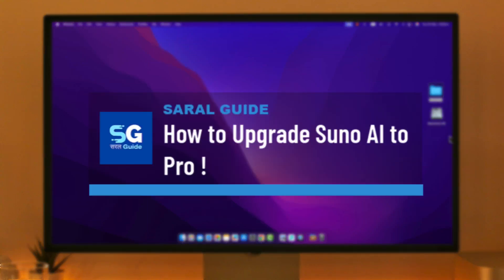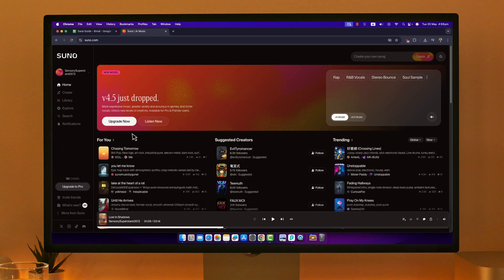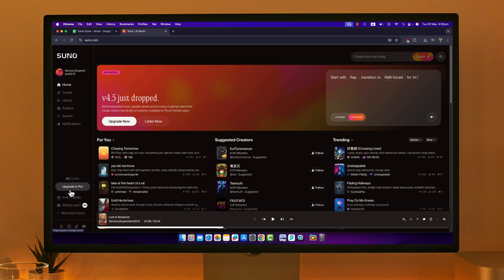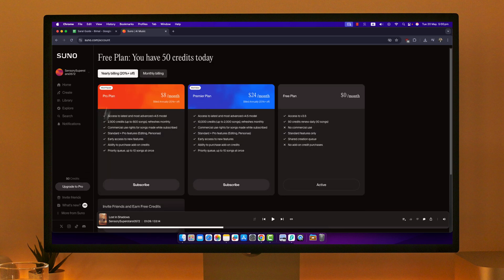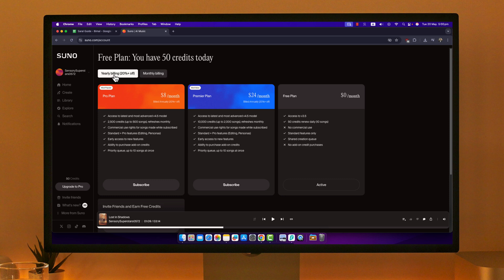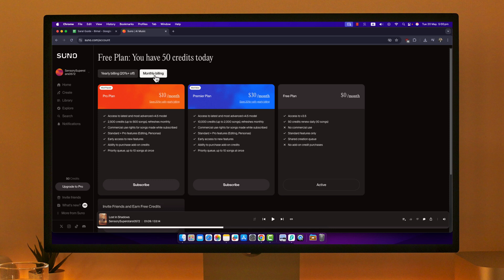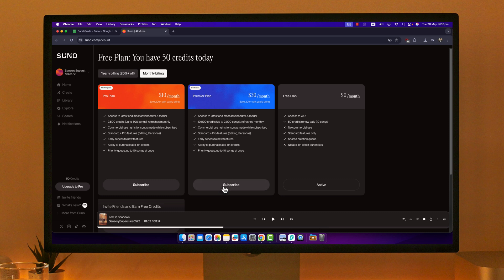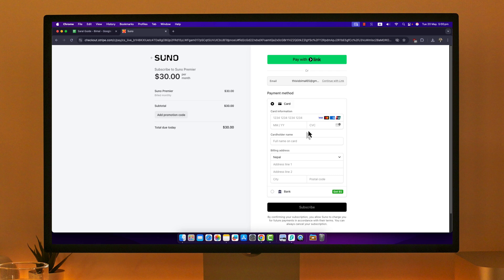How to Upgrade Suno AI to Pro !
Upgrading to the Pro version of Suno AI is a simple process that provides access to more features, increased song generation limits, and advanced model capabilities. is an AI music generation tool that lets users create original songs through text prompts. The free version has limited usage credits, and once those run out, users typically upgrade to Pro or Premium to continue creating without interruptions.

To begin, open your browser and go After logging in to your Suno account, look to the bottom-left corner of the screen, where you’ll find an option labeled 'Upgrade to Pro.' Clicking on this option will open the pricing and subscription page, where Suno outlines the available plans.

There are three primary tiers: Free, Pro, and Premium. The Pro plan costs \$8 per month if billed annually or \$10 per month if billed monthly. The Premium plan, which offers even more advanced features, is priced at \$24 per month when billed yearly or \$30 monthly. Users can toggle between monthly and yearly billing to see the differences in pricing.

These plans provide access to additional song generations, enhanced quality output, and newer AI models. You’ll be directed to a checkout page where you’ll need to enter your payment details. This includes your credit or debit card number, cardholder name, billing address, and any other required information.

After entering all necessary information, confirm the subscription to complete your upgrade. If the platform asks for additional verification (e.g., email or phone confirmation), follow the on-screen prompts. Once the upgrade is successful, your account will reflect the new Pro or Premium status, and you’ll immediately gain access to the benefits tied to that tier.

Timestamps:
0:00 Introduction
0:10 Navigating to Suno and logging in
0:17 Accessing the upgrade option
0:33 Plan details and pricing breakdown
1:08 Payment and confirmation steps
1:29 Conclusion